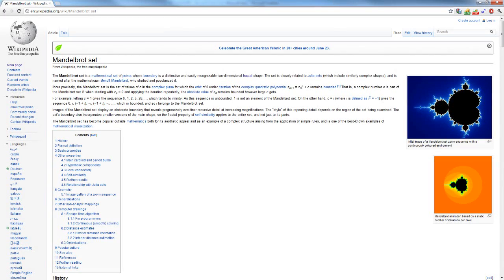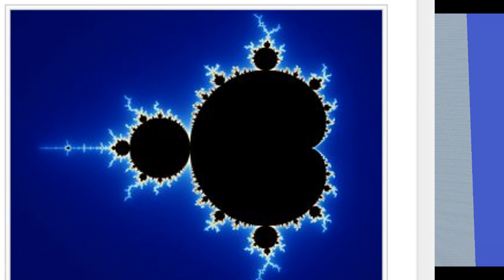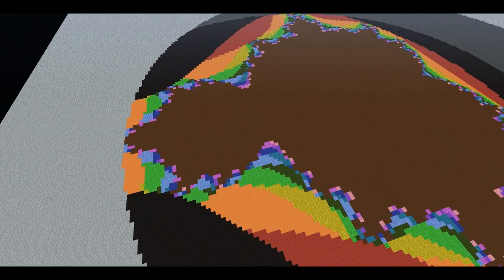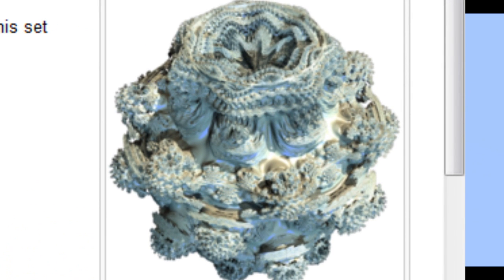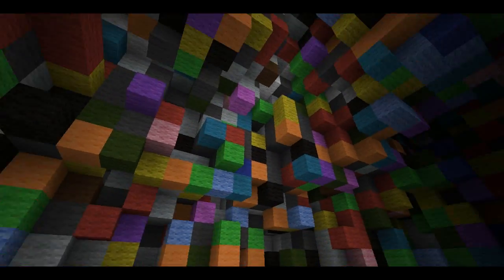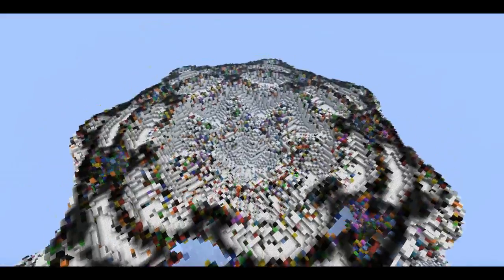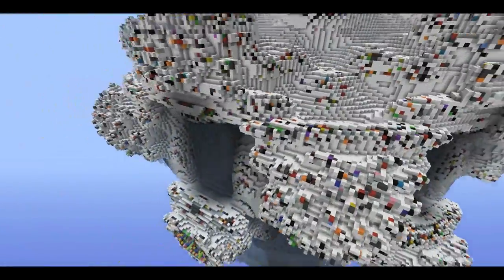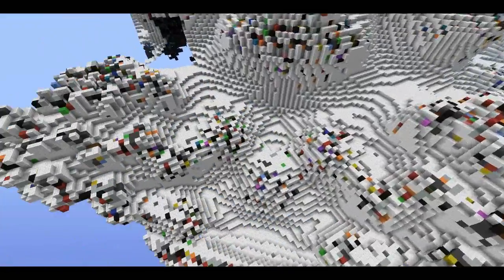2D and 3D Fractals in Minecraft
Download the world files